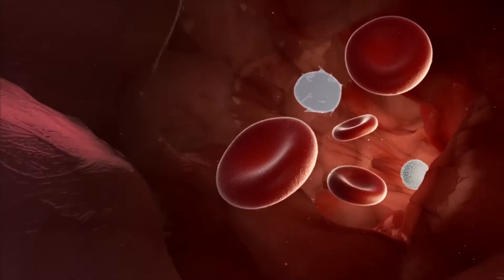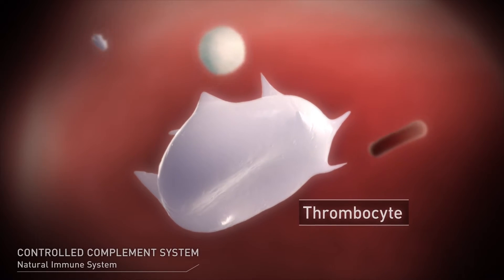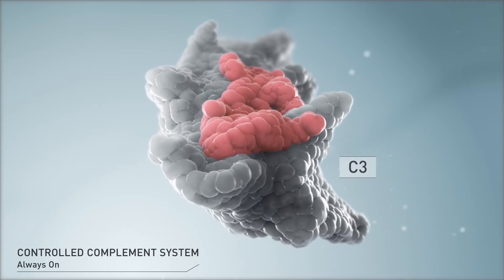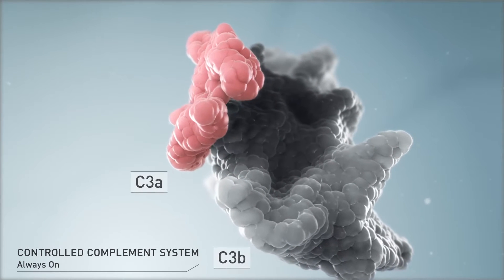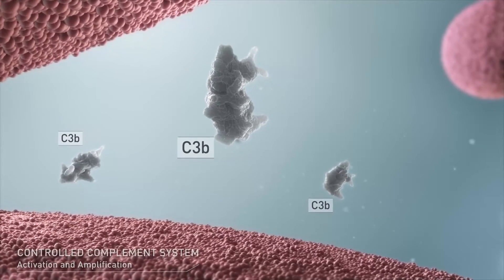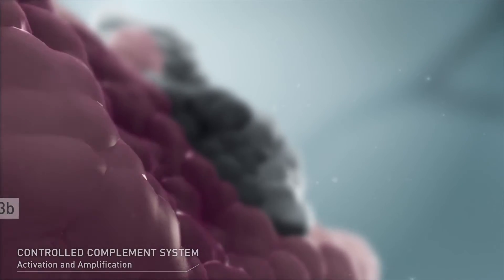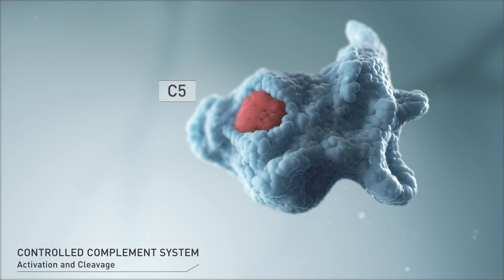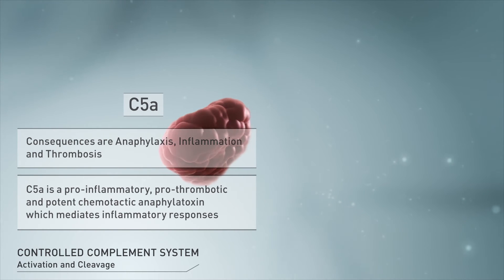Alexion PNH Complement System video